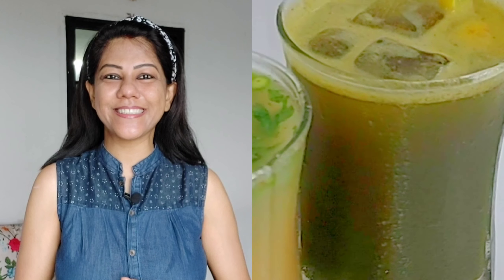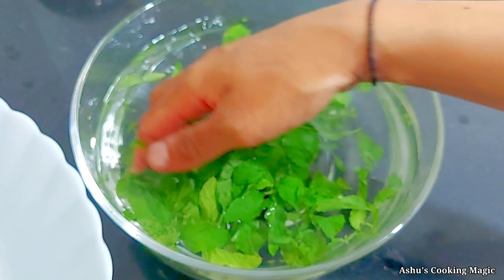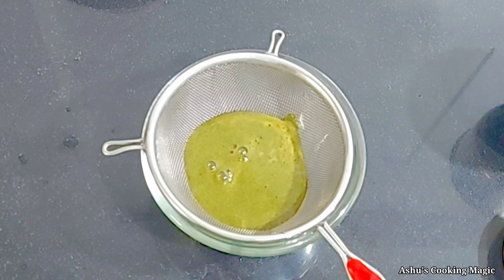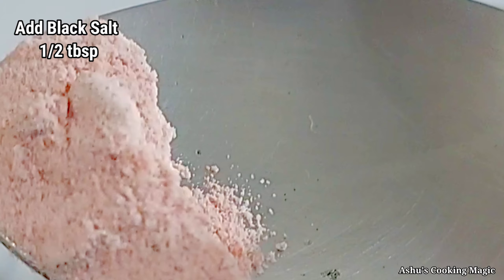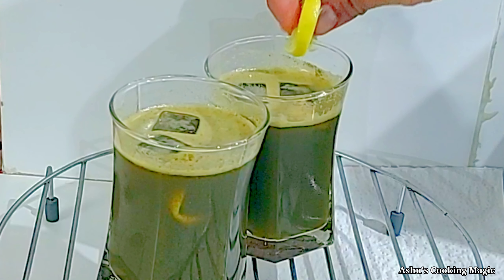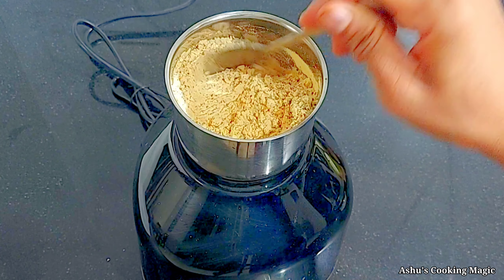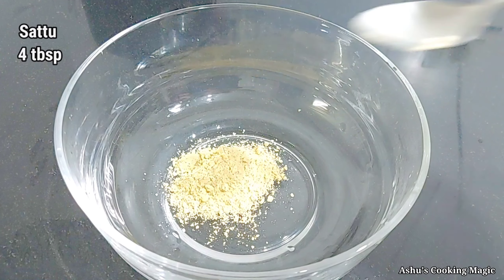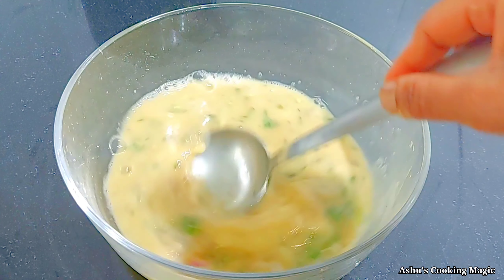Sattu Sharbat , Pudina Pani - SummerDrinkSeriesByAshu - Part-3 | mint lemonade recipe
Hello Dosto, aaj hum log banaege Bihar ka famous Sattu Sharbat and Pudina Pani.
Dono hi recipe dil aur dimag dono ko refresh kar degi aur health beneficial bhi hai .